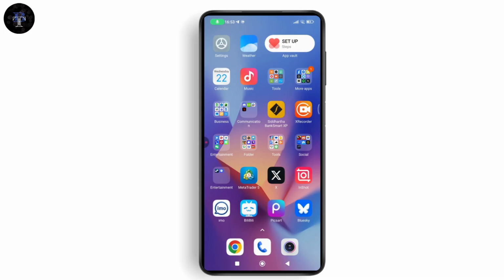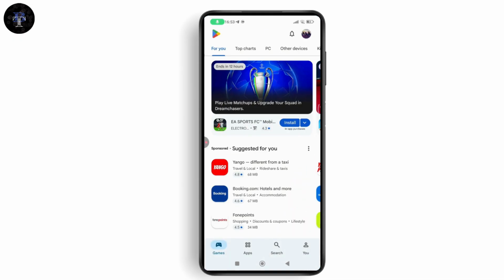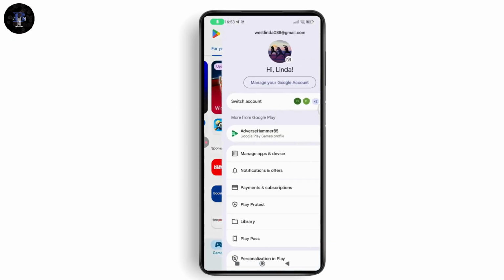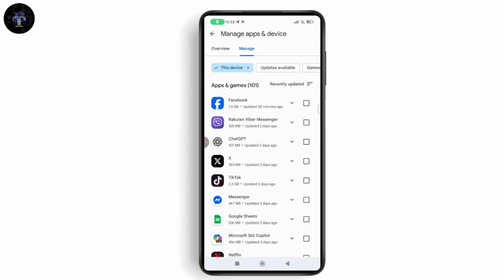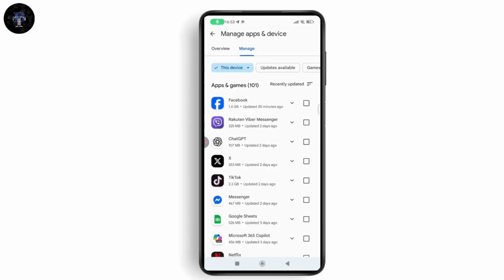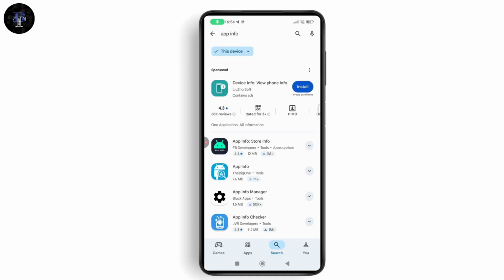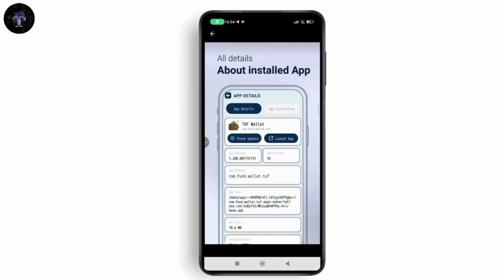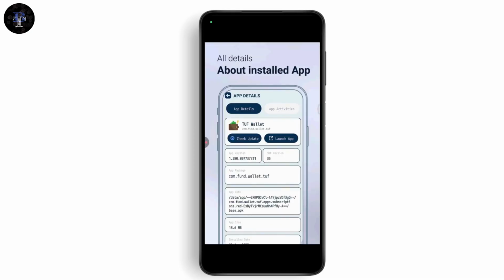How to Check Apps Installed Date on Your Phone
Learn how to check when apps were installed on your smartphone with this easy step-by-step tutorial. In this video, you'll see how to review installed applications through the Google Play Store, access app management settings, and explore tools that can provide additional information about app installation dates and update history. The guide also explains the difference between an app's installation date and its last update date, helping you better understand the information displayed on your device. Follow these simple steps carefully to track app activity and manage your installed applications more effectively.

how to check app installation date on android, find when an app was installed on your phone, view app installation date android, track app installation history, how to check app installed date in android